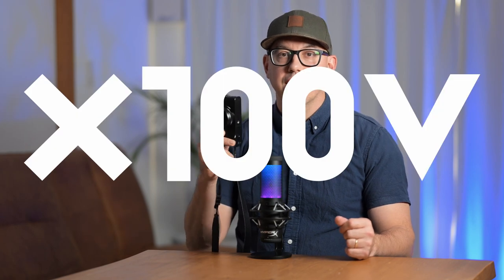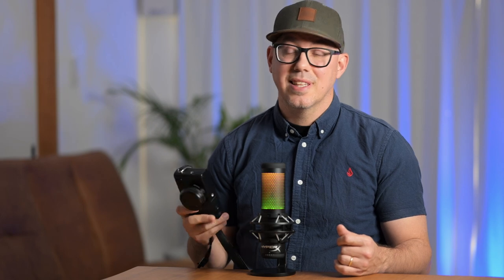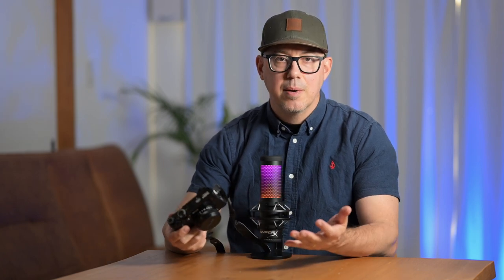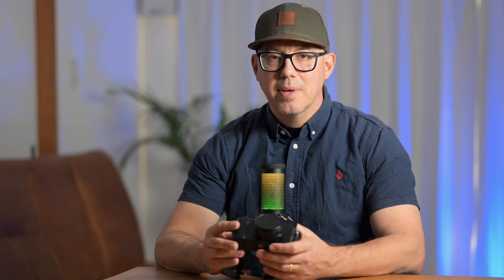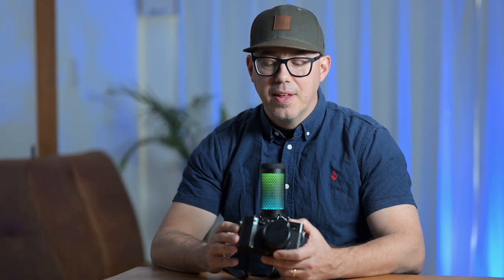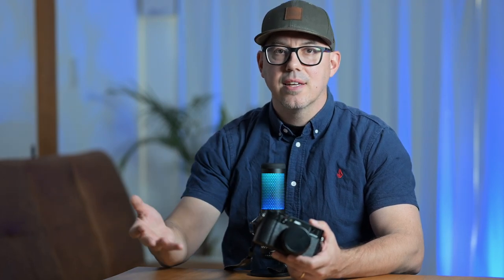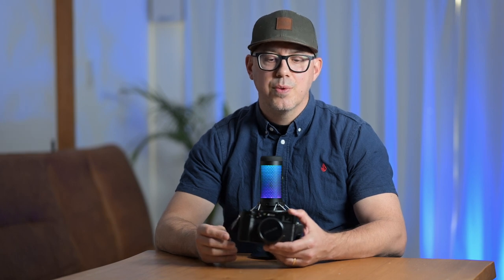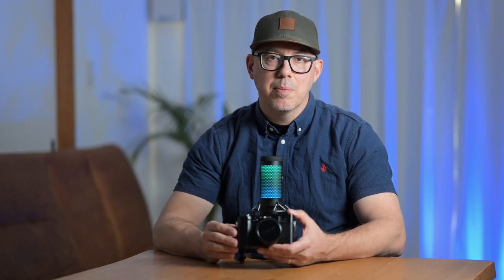FujiFilm X100V: Is the Hype Deserved? I Jason Halayko Photography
In the past couple month hype surrounding the FujiFilm X100V has exploded, but is this hype deserved? In this video I talk about some of the main hype points, and if this is justified or not. I also talk about how this camera is suited or not for beginner photographers looking to grow their art in the near future.   Spoiler alert, I loved the camera but...